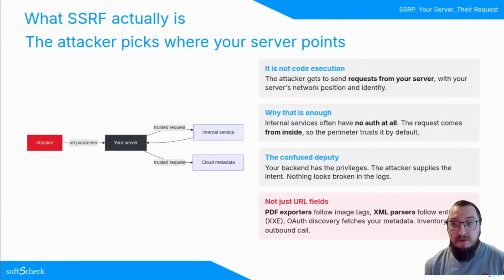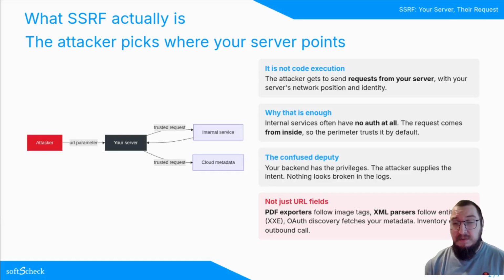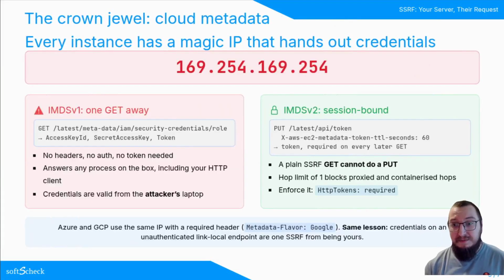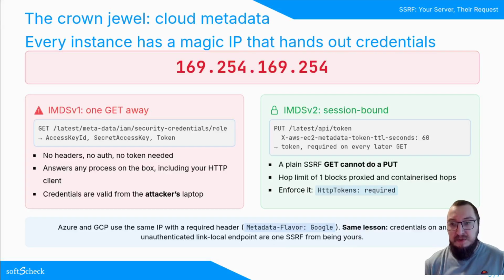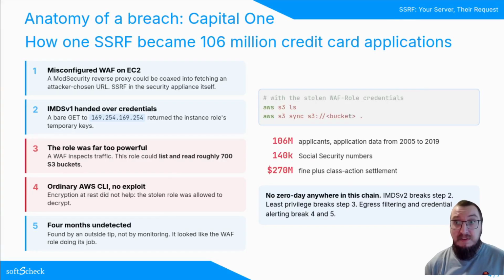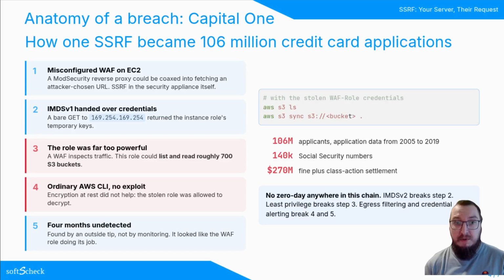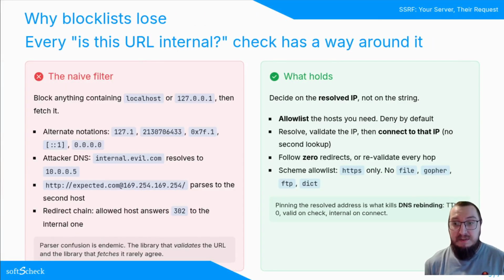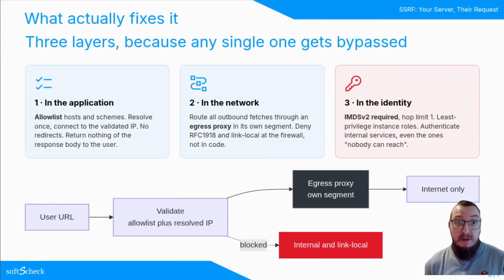SSRF Explained: The One IP Address That Leaks Your Cloud Credentials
Server-Side Request Forgery (SSRF) lets an attacker decide which destination your server visits – and servers usually enjoy a lot of trust inside the internal network. In this short session, softScheck security consultant Christopher explains how SSRF works, why cloud environments are the primary target, and which defences actually hold.

What you will learn:

What SSRF is and why internal trust makes it so powerful
Why you don't need a URL input field: PDF exporters following image tags, XML parsers, URLs hidden in metadata
The cloud metadata endpoint 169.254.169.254 and how IMDSv1 handed out credentials to a plain GET request
Why stolen cloud credentials work from anywhere – not bound to the compromised server
A well-known breach: 106 million records, no zero-day, undetected for four months, an over-privileged role with read and decrypt access to ~700 S3 buckets
Defences that work: allowlist instead of blocklist, resolve first then validate the resolved IP, no redirect following, HTTPS only, egress proxy, and enforcing IMDSv2 (token + PUT + hop limit of 1)

softScheck is a German IT security consultancy specialising in penetration testing, cloud and application security, secure SDLC and red teaming.